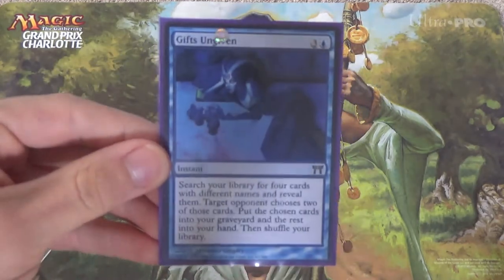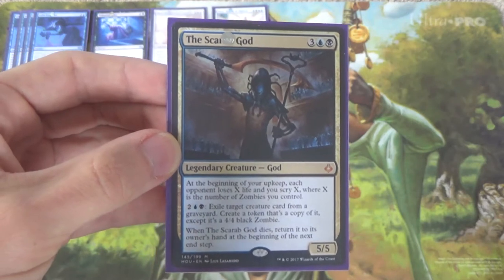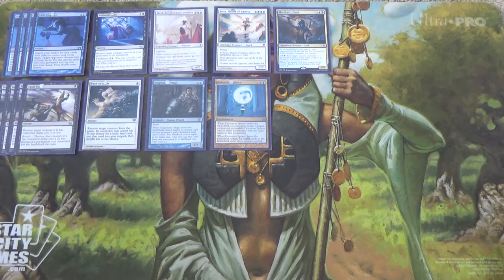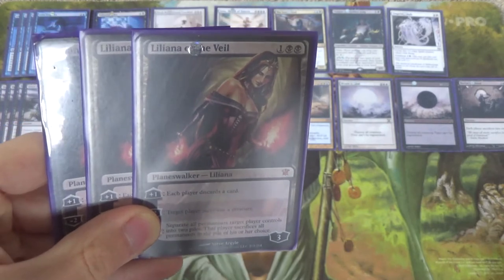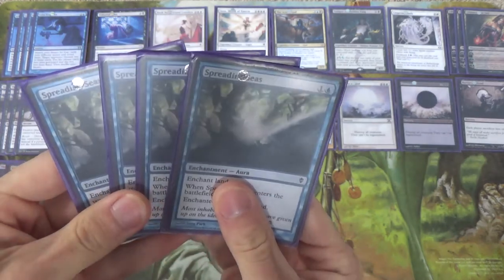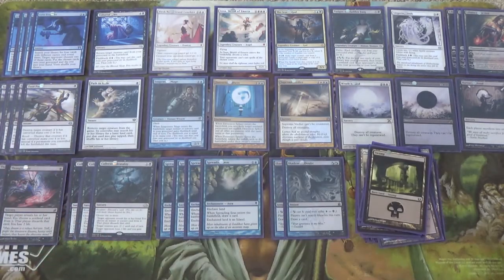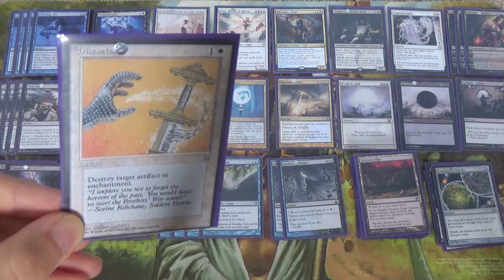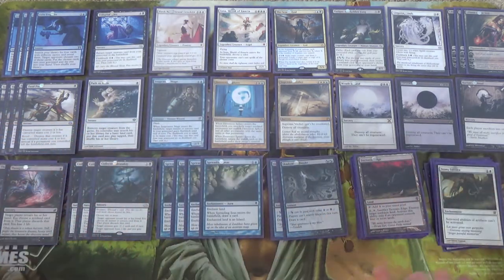Scarab Gifts — Modern Deck Tech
Kristopher Long, one of the co-owners of TapStart Games in Westminster, South Carolina, requested a deck tech in Modern based on The Scarab God from Hour of Devastation. Admittedly, I do think that this is one of my most competitive brews, as it has game against so many other strategies. Now, if only I could find room for Cryptic Commands in here…

Here is the decklist at the time:
Creatures (5)
1 Elesh Norn, Grand Cenobite
1 Iona, Shield of Emeria
1 Snapcaster Mage
1 The Scarab God
1 Tasigur, the Golden Fang
Enchantments (5)
1 Detention Sphere
4 Spreading Seas
Instants (11)
4 Fatal Push
4 Gifts Ungiven
1 Path to Exile
2 Shadow of Doubt
Planeswalkers (3)
3 Liliana of the Veil
Sorceries (12)
1 Barter in Blood
3 Collective Brutality
1 Damnation
1 Lingering Souls
1 Supreme Verdict
3 Thoughtseize
1 Unburial Rites
1 Wrath of God
Lands (24)
1 Celestial Colonnade
1 Creeping Tar Pit
2 Flooded Strand
1 Godless Shrine
2 Hallowed Fountain
2 Island
2 Marsh Flats
1 Plains
4 Polluted Delta
2 Swamp
4 Tectonic Edge
2 Watery Grave
Sideboard (15)
1 Celestial Purge
1 Collective Brutality
1 Crucible of Worlds
1 Disenchant
2 Grafdigger’s Cage
1 Gideon, Ally of Zendikar
4 Leyline of Sanctity
1 Night of Souls’ Betrayal
3 Stony Silence

Thanks to our patrons:
Benedetto Diab